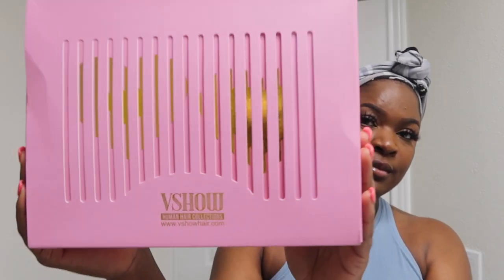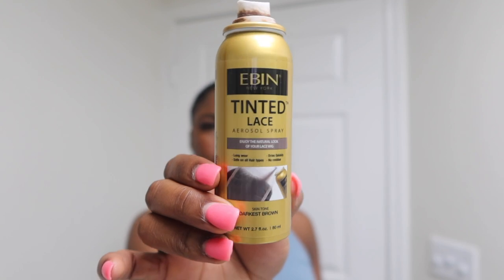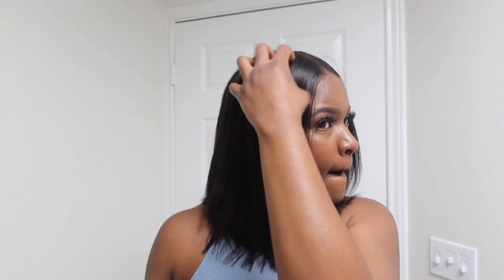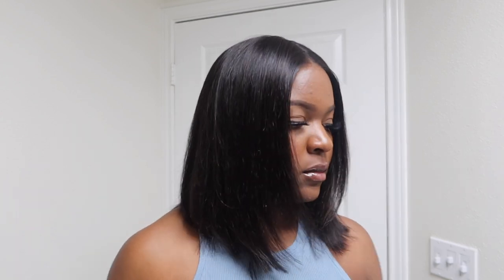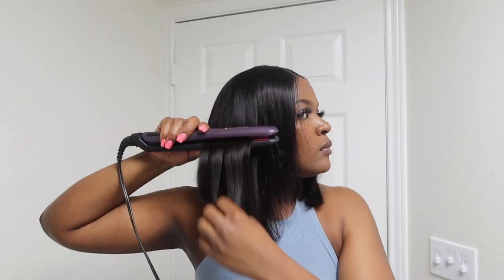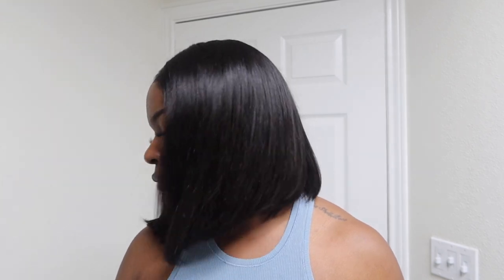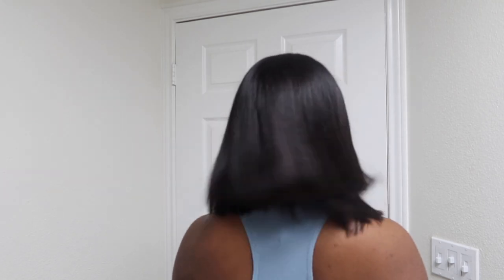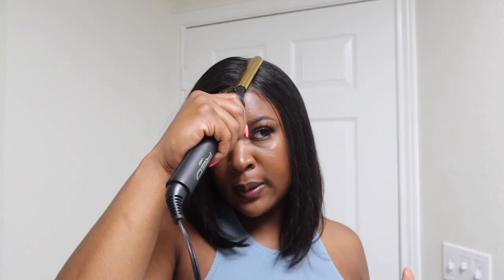BEST PRE-CUT BOB WIG FOR SUMMER | *EASY* BEGINNER-FRIENDLY GLUELESS WIG INSTALL!VShowHair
★★★★★★★★★★★★★★★★★★★VSHOW HAIR★★★★★★★★★★★★★★★★★★★
I am Wearing VShowHair 10inches Wear Go 100% Glueless bob wig, Direct wig
☛USE MY EXCLUSIVE CODE: “VSTT20 ” =GET THE SAME WIG ONLY $97

▬▬ Why Wear Go glueless wig ▬▬
 ✔ Pre-plucked Clean Hairline
 ✔ Pre-cut lace
✔ Real Invisible HD Lace
✔ 3D dome cap to fit different head sizes
✔ Piano Keys Elastic Band
✔ 5-min install wear and go

image.png